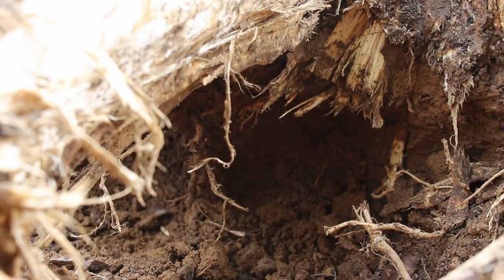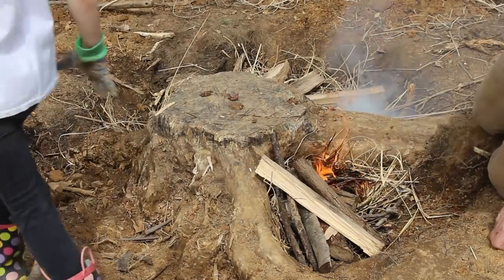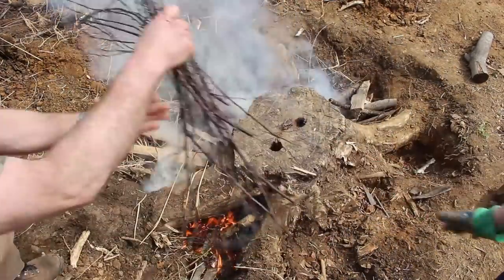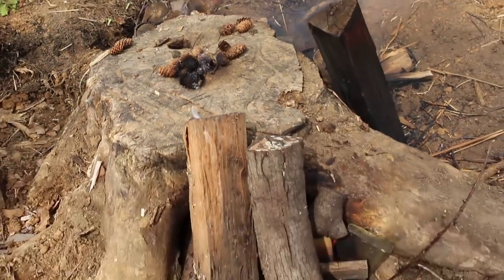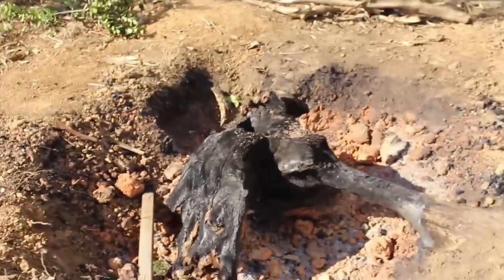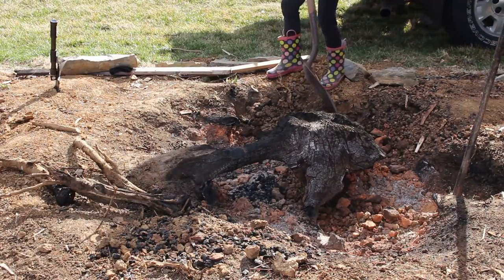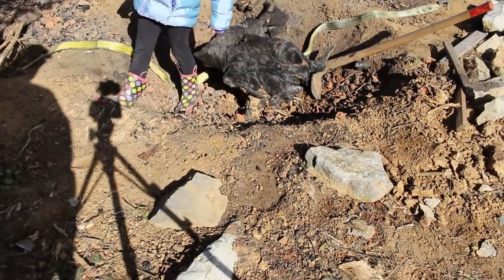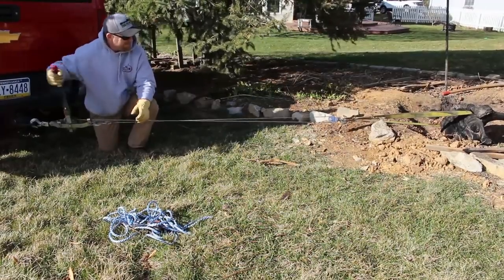HAND TOOLS + FIRE = STUMP REMOVAL FUN!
stumpremoval stump handtoolonly Everyone knows fire is cool, so why not use it to burn out a stump! Well for one thing it could cause root fires that spread out underground but in the this case, a mimosa stump, the roots were still pretty much alive and throwing up new shoots. Watch as we fell the tree then, three years later, remove the stump the fun way.